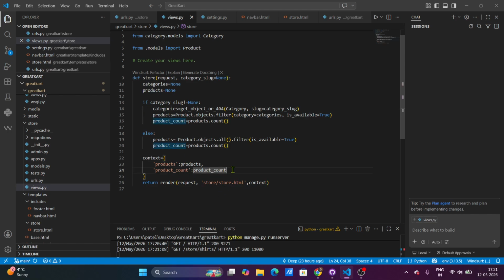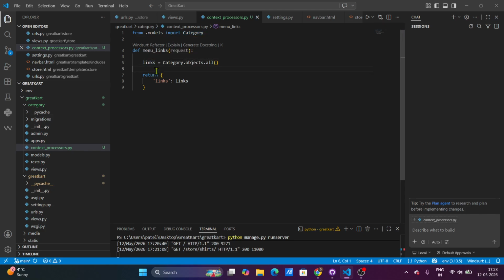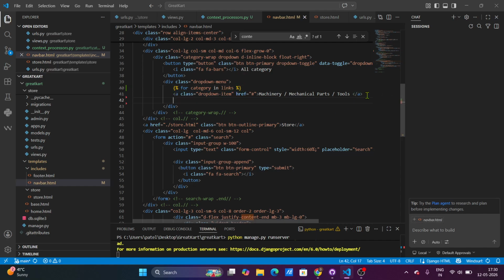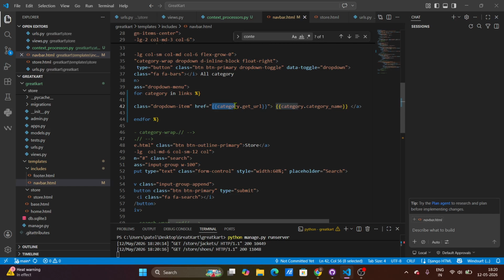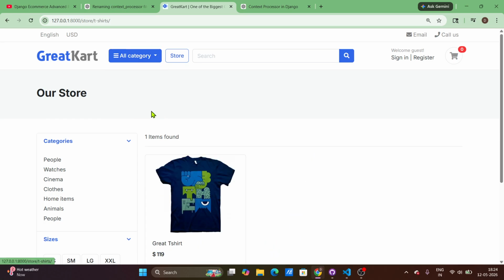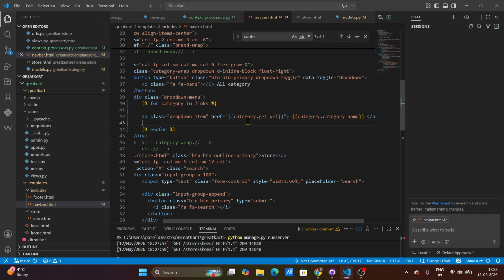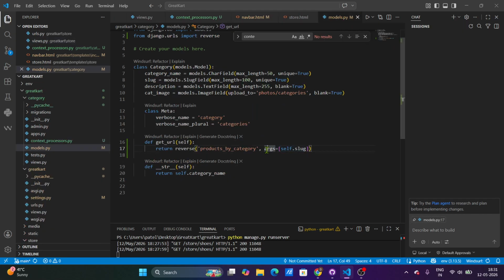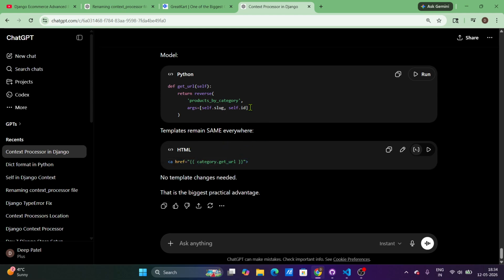Day 8: Django Context Processor & get_url Method Explained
Day 8 of my Django E-Commerce Learning Series

In this video, I explained two very important Django concepts:

Context Processor in Django
get_url() Method for Dynamic URLs

Now categories and links can be accessed globally inside templates without sending them from every view manually.

What you will learn in this video:

What is a Context Processor in Django
Why Context Processors are useful
How to use context processors in templates
How categories are accessible in navbar/base.html
What is get_url() method
How reverse() works in Django
Creating dynamic category URLs using slug
Difference between using {% url %} and custom get_url() method

Example Covered:

def get_url(self):
    return reverse( 'products_by_category',  args=[self.slug] )

This video is part of my Django E-Commerce Project series where I’m building a complete website step-by-step while learning publicly.